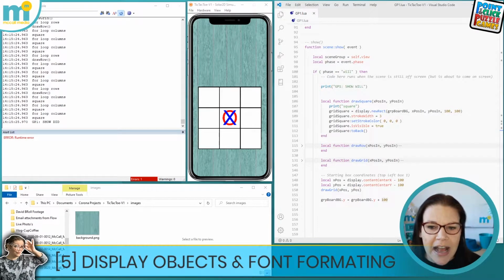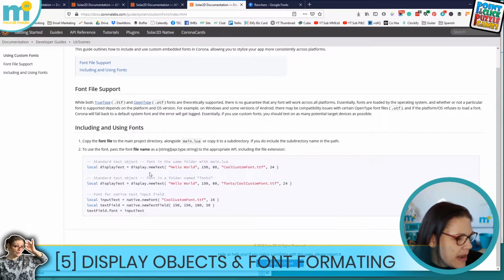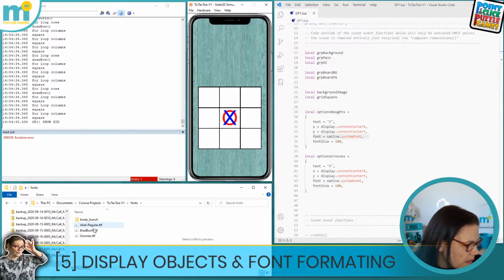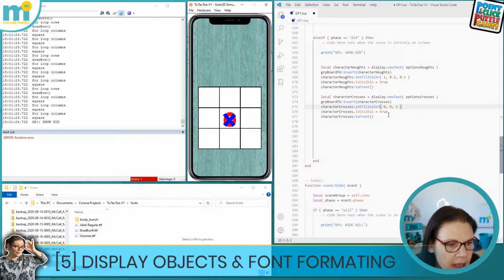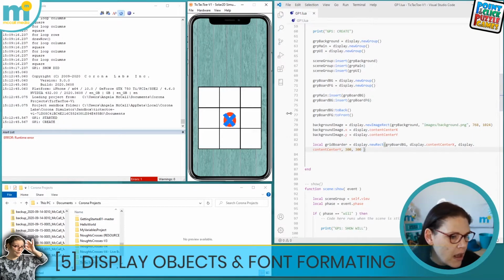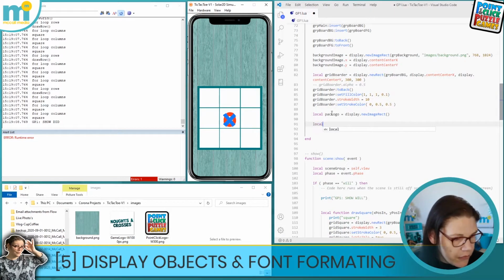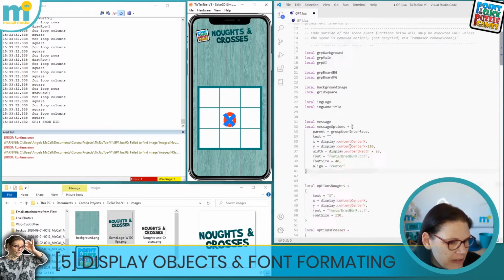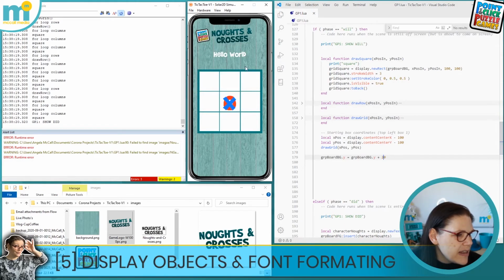LUA DISPLAY OBJECTS & LUA FONT FORMATING: How to style objects, fonts in Lua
Tic Tac Toe [Lesson6]
[S1E15] LUA DISPLAY OBJECTS & LUA FONT FORMATING: How to style objects, fonts in Lua.

In this Solar 2D Lua Programming series, we download, unzip, save a font and then use that font to style our players 'O' and 'X' characters.
We learn to change the colour, place images, move images about (using the Lua Coordinates System).

This is not particularly a technical lesson, but understanding some of the cosmetics you can apply to the Display API library will help you with styling your app.